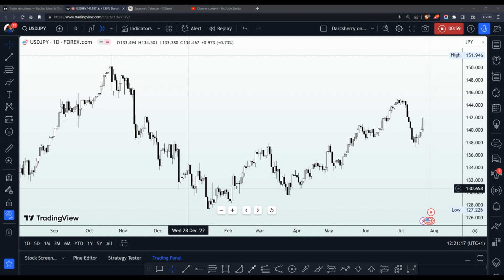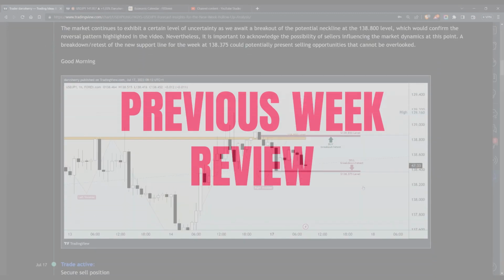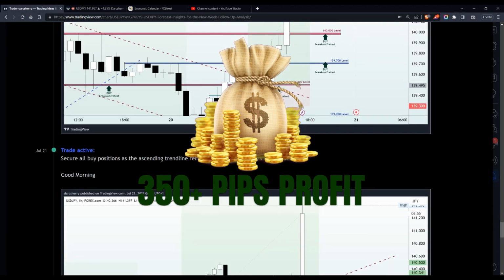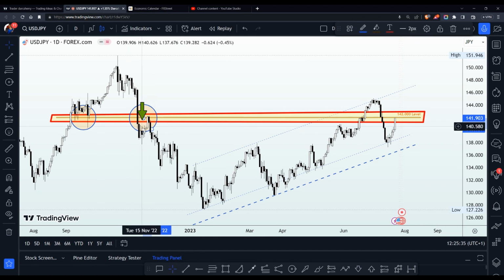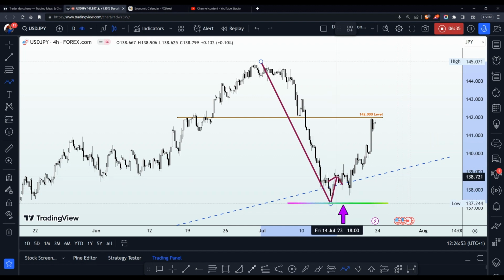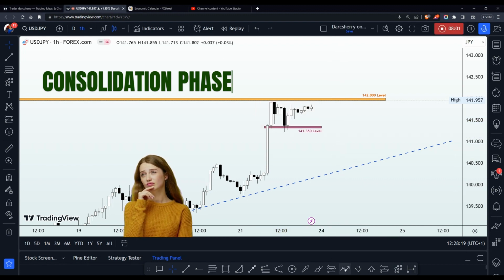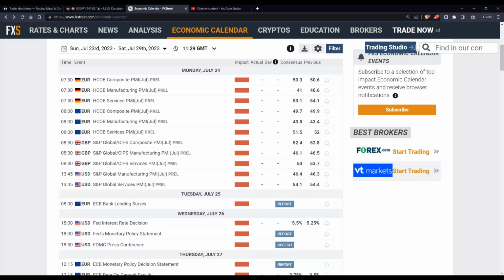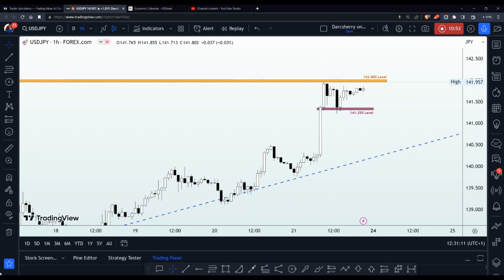USDJPY Price Action: Market Sentiment Ahead Of Interest Rate Decision | 24th - 28th July 2023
The Japanese economic docket reveals that consumer price index (CPI) inflation remained stubbornly high through June, despite government measures to curb prices. This has raised the possibility of the Bank of Japan (BOJ) tightening monetary policy. However, BOJ policymakers are cautious and prefer to analyze more data to ensure sustained growth in wages and inflation before making any changes to the yield control policy. Reports indicate that there is no consensus within the central bank, making the decision a close call. Nevertheless, recent reports suggest that the BOJ may lean towards maintaining its yield curve control (YCC) strategy in the upcoming policy meeting.

With Japanese inflation staying above the BOJ's target, there have been speculations about the central bank potentially abandoning its yield curve control program, a move that could strengthen the yen.

On the other side, the US dollar has made a sharp recovery from 15-month lows ahead of a Federal Reserve meeting, leading traders to seek safe-haven assets. The market remains uncertain about whether the Fed will signal a pause in its rate hike cycle despite the expectation of a 25 basis points interest rate hike.

As we shift our focus to the upcoming week, all eyes are on high-impact economic features from both the US and Japanese economies that could significantly impact the USDJPY market.

USDJPY Technical Analysis:
In this video, we conduct an in-depth technical analysis of the USDJPY chart, carefully examining the current market structure. Our primary focus is on the key level of 142.000, which will serve as our center of focus ahead of the upcoming week. As price action remains within this zone, it becomes an area of interest that could lead to choppy consolidation before a clear direction emerges. The market's reaction around the 142.000 area at the beginning of the new week will heavily influence the trajectory of price action in the days to come.

Join me on this journey as we explore potential trading opportunities using trendlines and key levels.

Wishing you the best of luck as you chart your course in the USDJPY market this week. Get ready for an exhilarating experience filled with valuable insights and exciting trading opportunities!